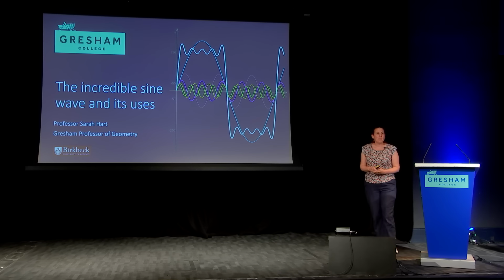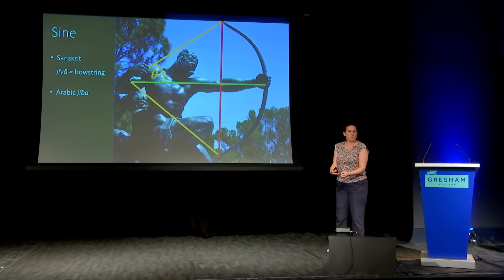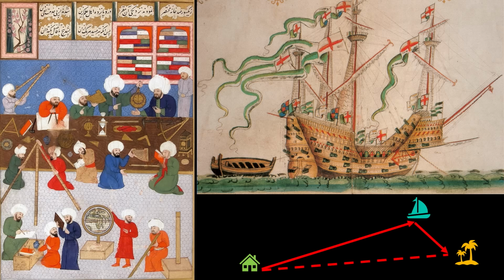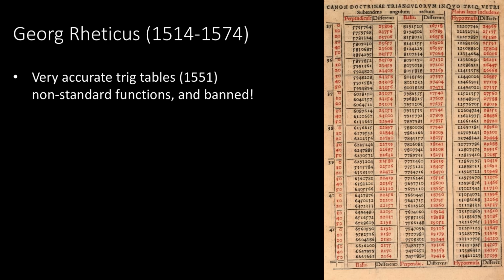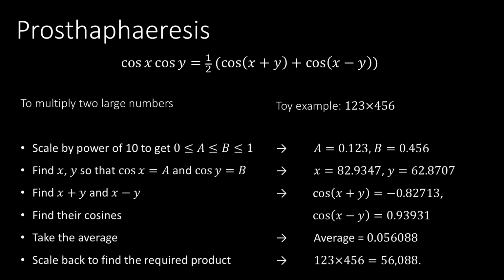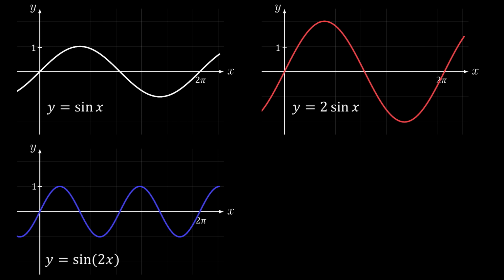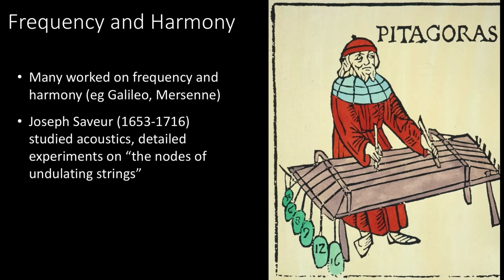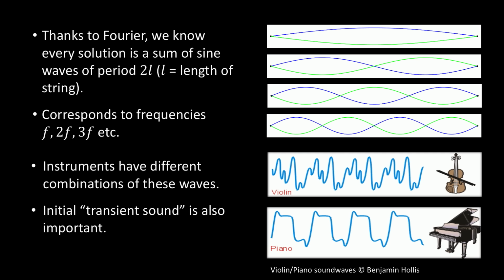The Incredible Sine Wave and its Uses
The beautiful sine wave turns out to have a huge number of practical applications, from the motion of springs, to waves in the sea, to sound waves, light waves and more. It is curious that the function which defines the sine wave, sin(x), comes from comparing the lengths of sides in right-angled triangles – just about the least curvy things you could imagine. How does that concept result in the lovely curve of the sine wave?

A lecture by Sarah Hart